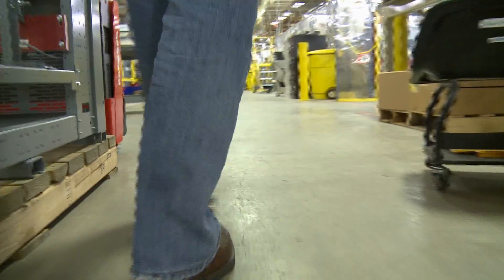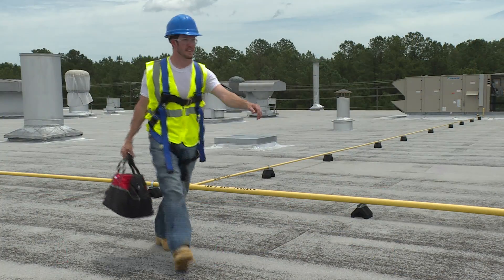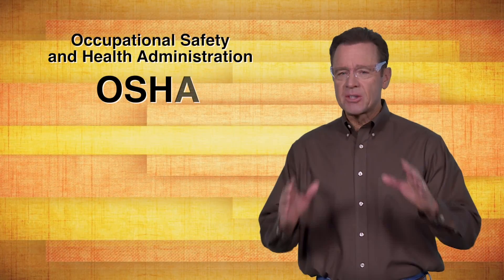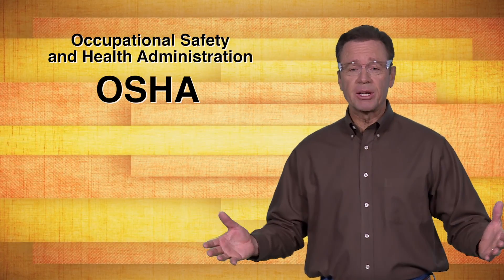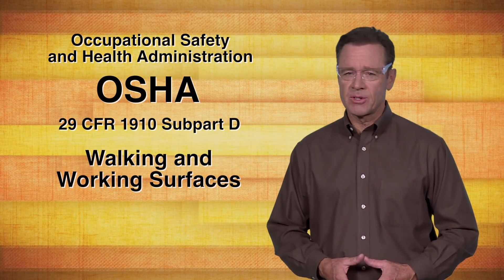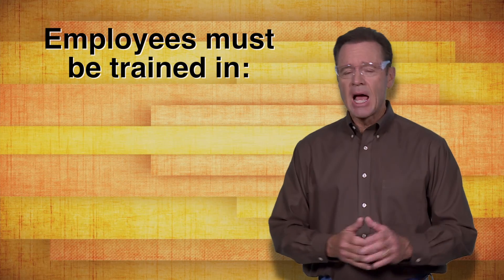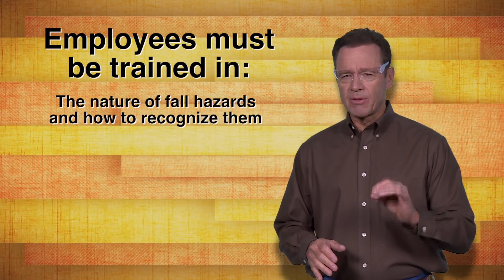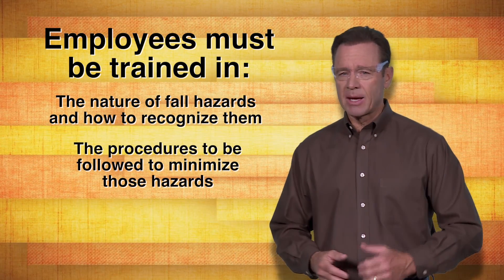Walking and Working Surfaces: Comprehensive Training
This course is available from MasteryTCN through its network of Channel Partners

According to OSHA's standard, 29 CFR 1910 Subpart D on walking and working surfaces, employees must be trained on the nature of fall hazards, how to recognize them, and the procedures to follow to minimize those hazards. This fall prevention training focuses on hazards in walking areas at workplaces. This course goes over these regulations and demonstrates the safe work practices to avoid a slip, trip or fall accident. This video shows the use of several types of fall protection. It emphasizes how to properly put on a harness and make sure the harness is safe. This course shows employees safety tips regarding safety nets, guard rails, and walking safety. This course prepares employees to recognize fall hazards and employ safe work practices to avoid them.